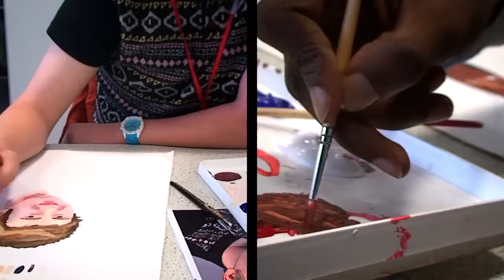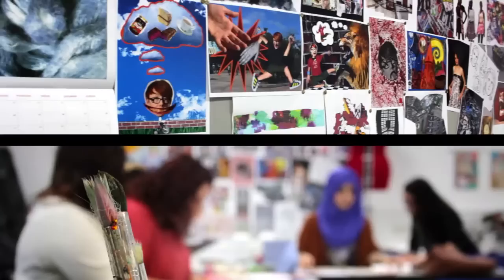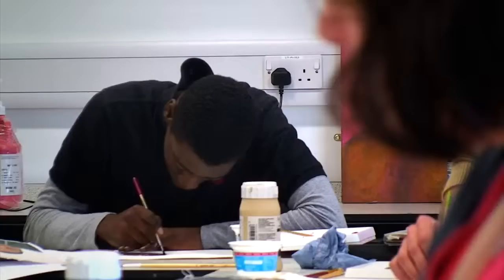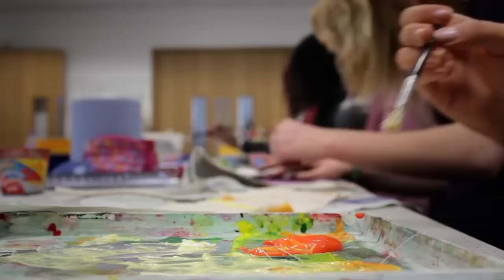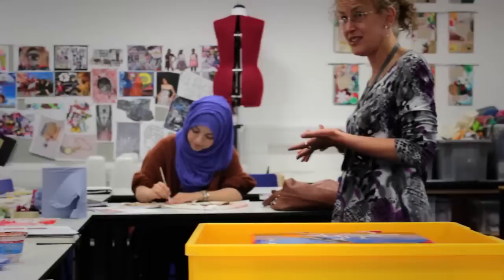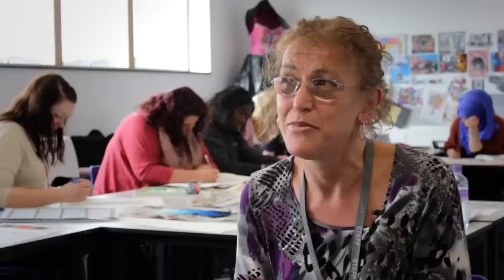Art and Design at Bournville College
Bournville College has an excellent reputation thanks to the high standards of teaching. All our staff have different backgrounds within art and design, for example photography, fine art, graphic design etc. In addition, we often organise visits from practising artists in specialist areas (e.g. jewellery), to give our students an exposure to a wide variety of art disciplines.